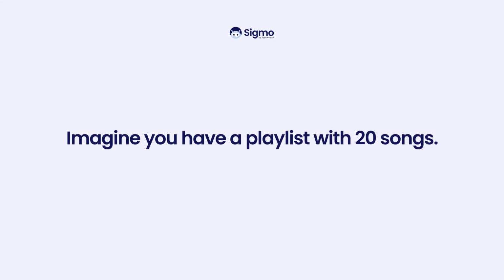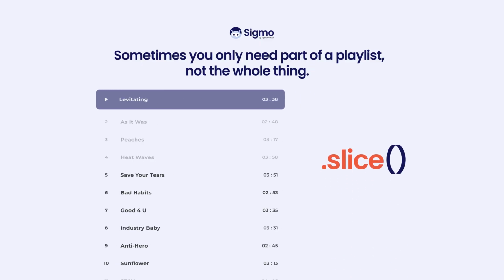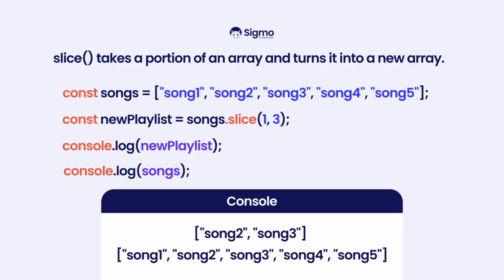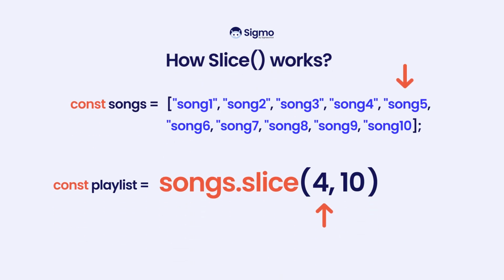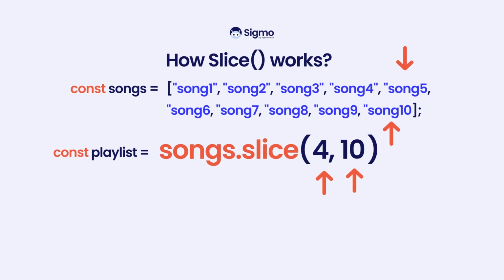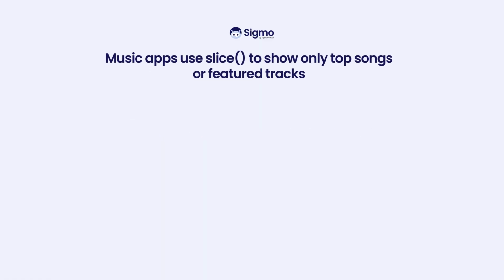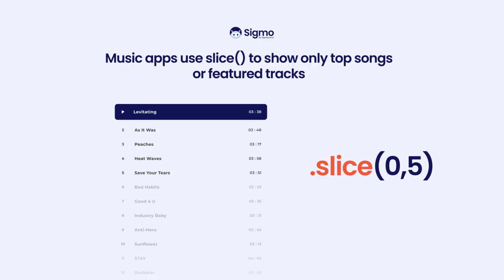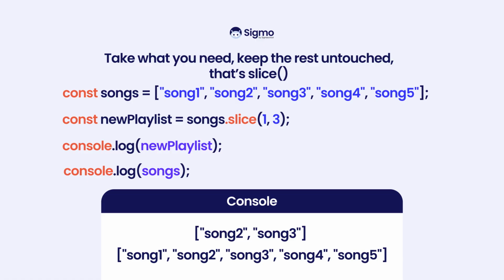Precourse - Slice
About Sigmaschool